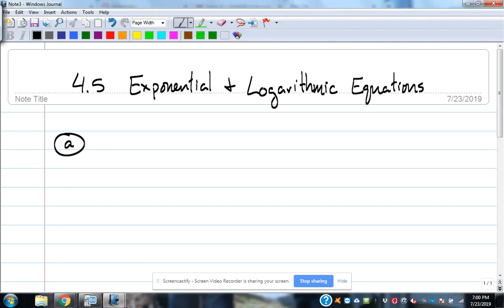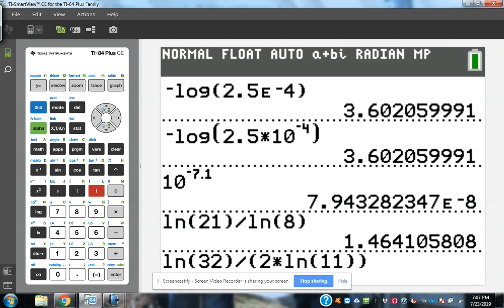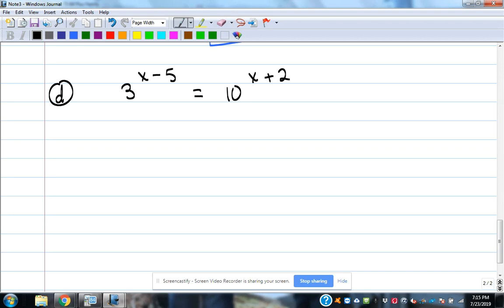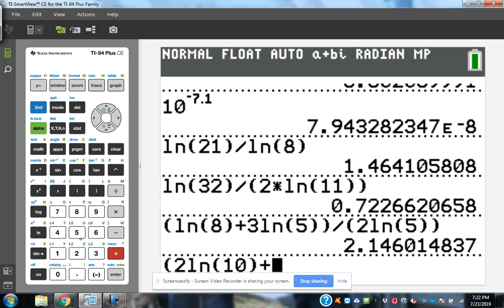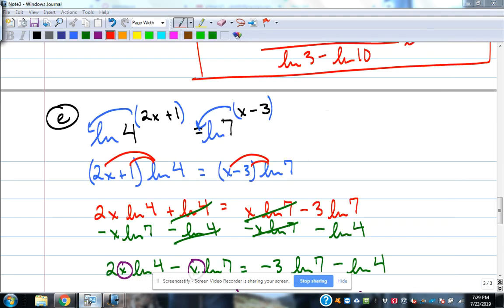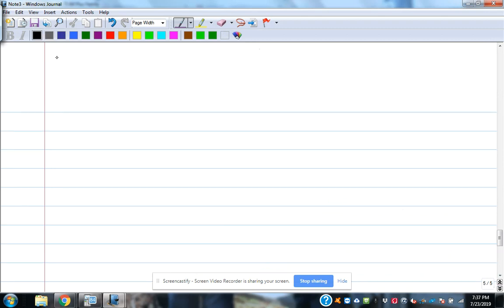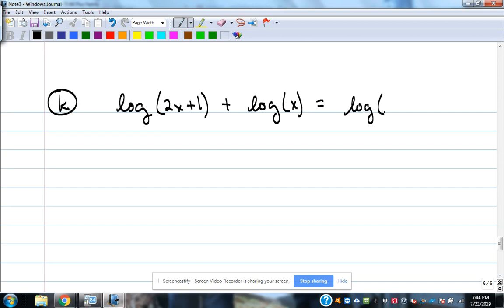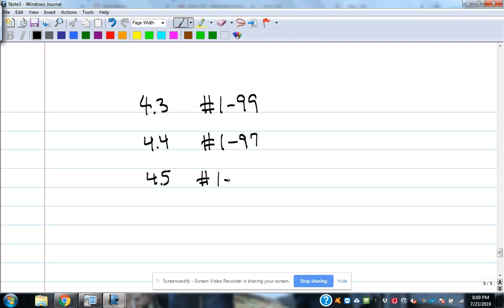Math 110 SU2019---4.5 Log and Exp Equations